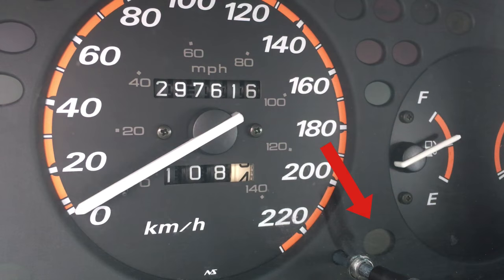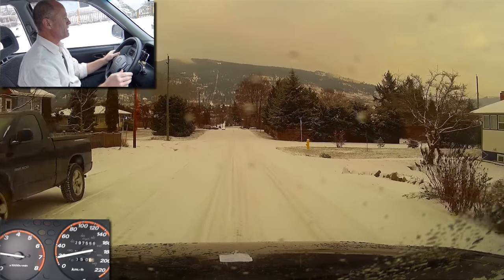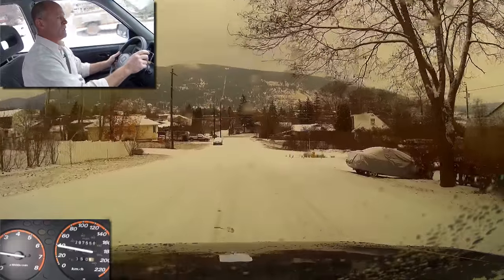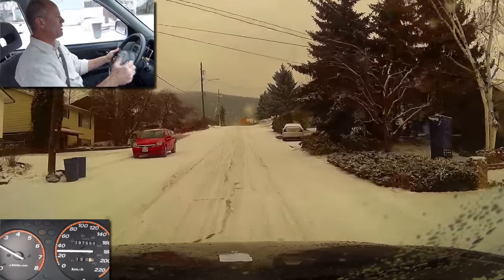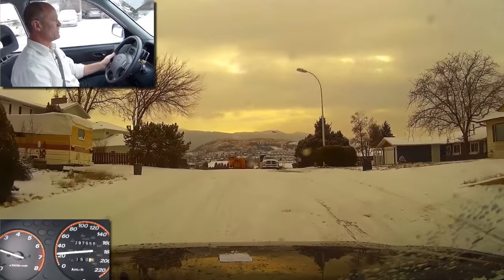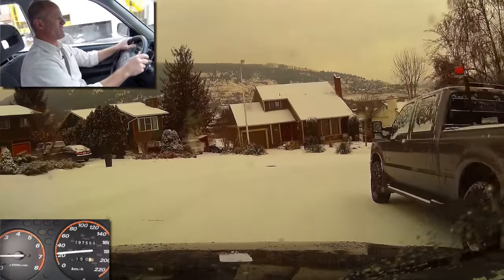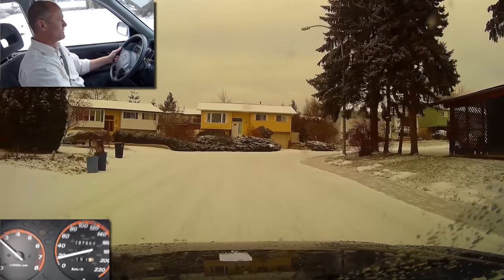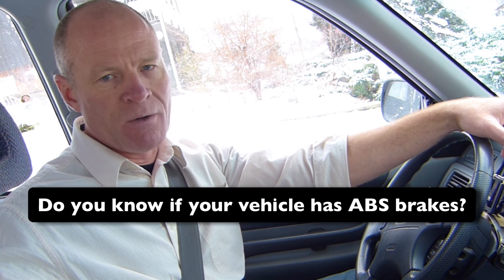How To Use Anti-Lock Braking Systems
If you haven't experienced ABS brakes, try out those on your vehicle. Watch the video.

Anti-lock braking systems have been a standard feature on vehicles for more than a quarter century. You can determine if your vehicle is fitted with these two ways:

1) Turn the ignition key to the ON position and look for the ABS light, which is often yellow or orange on the dash. It should light up momentarily & then go out. If so, the system is working normally. If the light comes on and stays on, then the ABS system is not working the braking system has reverted to normal brakes. YES, you still have brakes.

2) Consult the owner's manual.

When using ABS brakes in emergency situations, you apply the brakes hard & hold as hard as you can. You may have to post off the steering wheel to get the brake pedal push as hard as it needs to be to activate the ABS brakes.

Look in the direction you want the vehicle to go and steer the vehicle around the obstacle.

Push back, shutter, and a grinding noise are all normal characteristics of the ABS system.

For new drivers, it is important to try out the ABS system on your vehicle so that they know its characteristics and that there isn't something wrong with your vehicle. Go out to a quiet street or empty parking lot and bring the vehicle up to 20 or 30 mph (30-50kph), and then make a hard, hard brake application.

This learning technique will give you experience using the ABS braking system.

Amended 6 Nov 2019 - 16,116 views - added to site with images and to email campaign